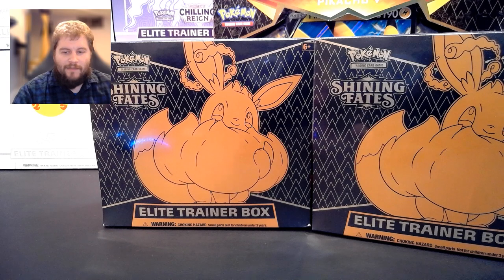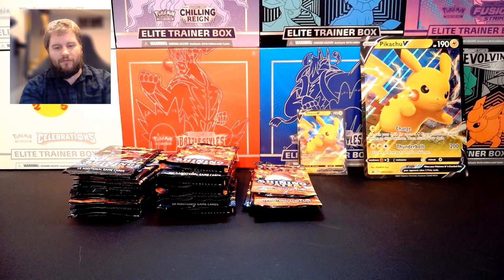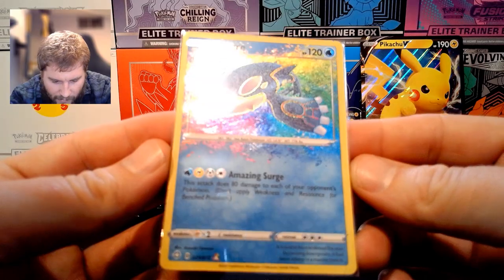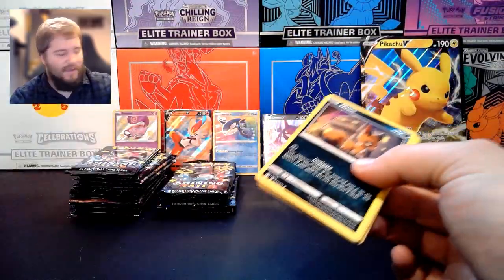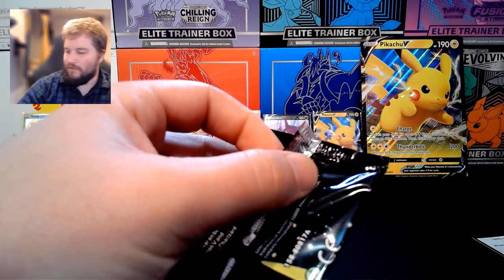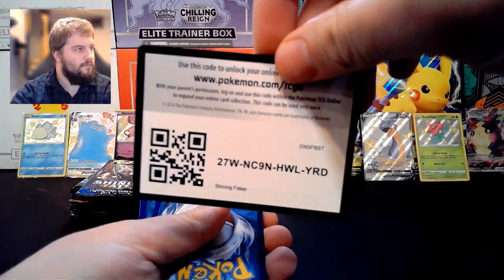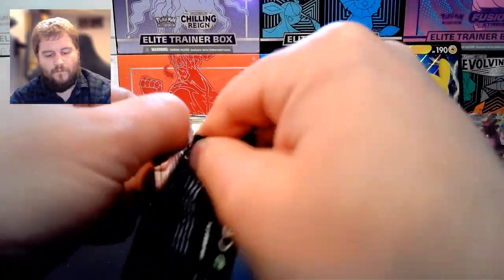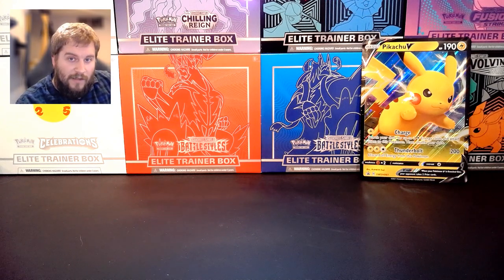My biggest opening yet - SO MANY HITS!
Taking my first stab at some shining fates! I can't believe the hit rate!

I am giving away a Celebrations Ultra Premium Collection in January! To enter:
1) Like this video
3) Drop a comment

You must do all three to have a valid entry! Earn extra entries for each video liked and commented on through the end of 2021! The winner will be announced during an opening no later than January 15th.